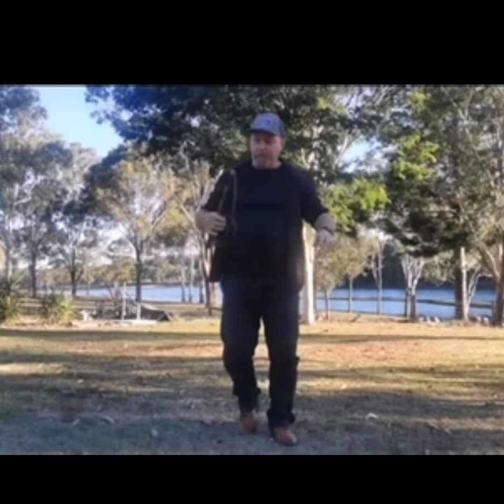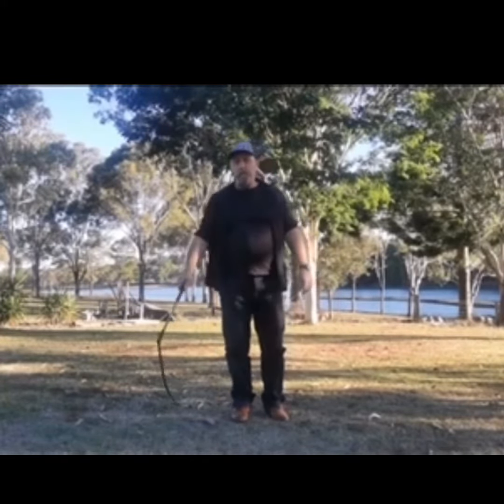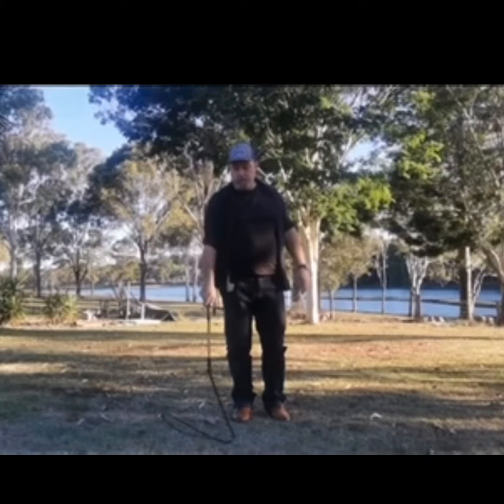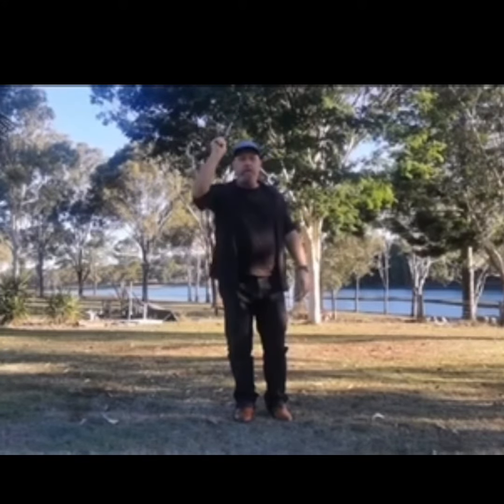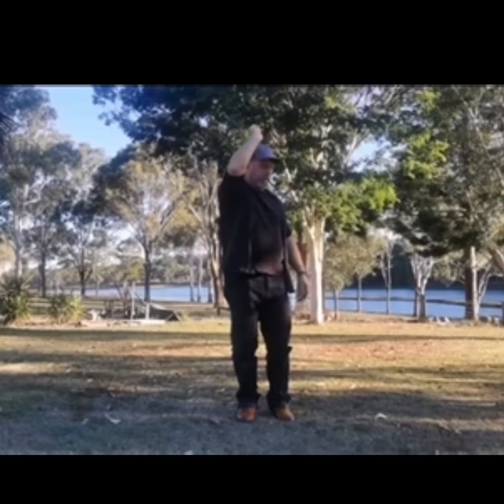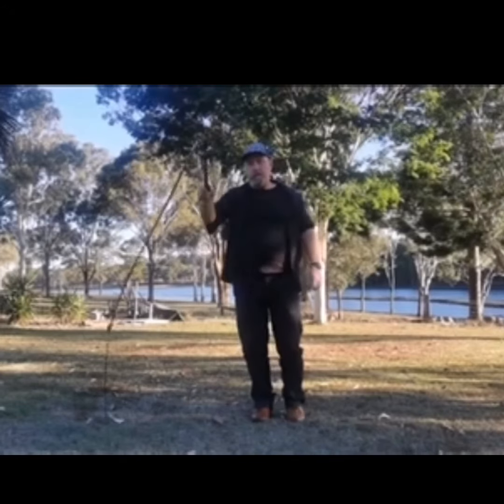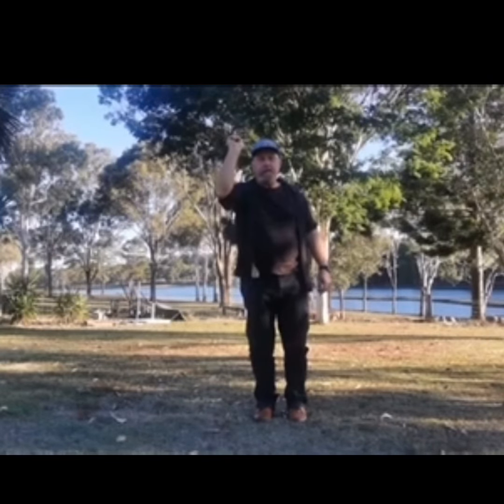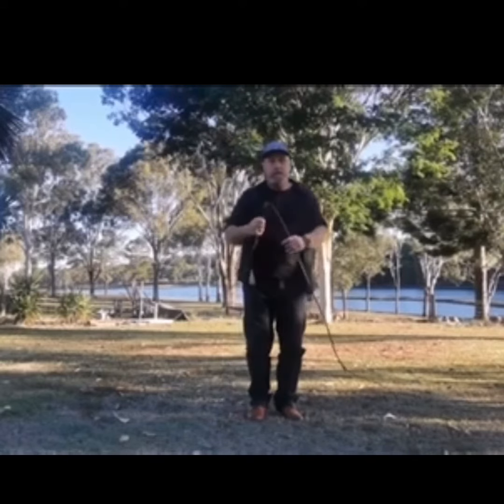The Standard Crack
Scott Martin demonstrates the basic crack.